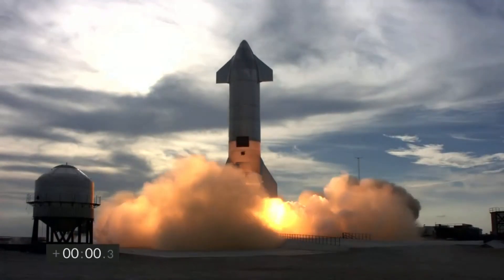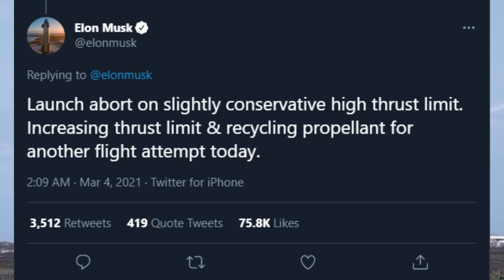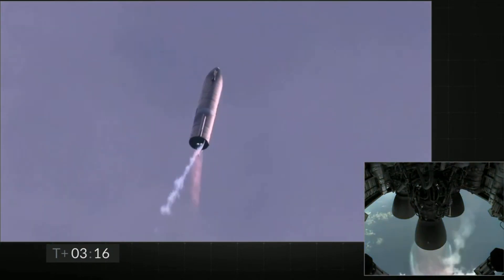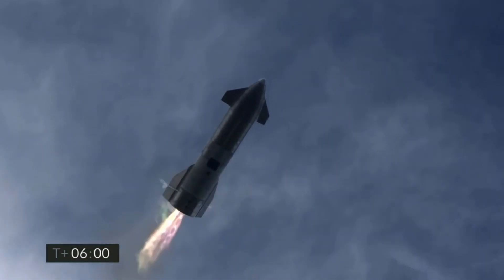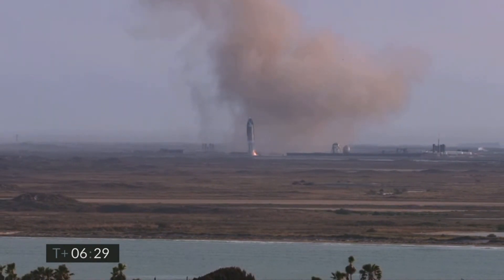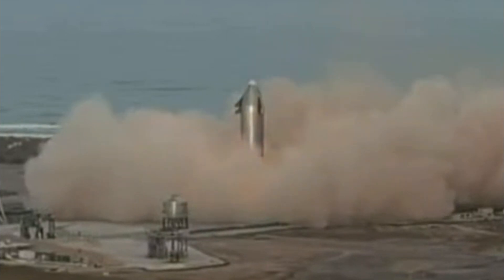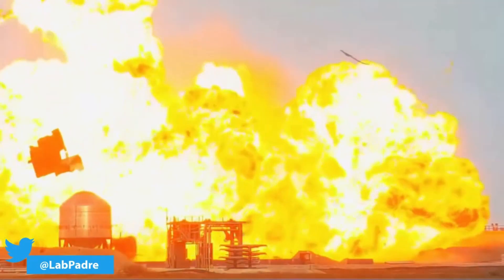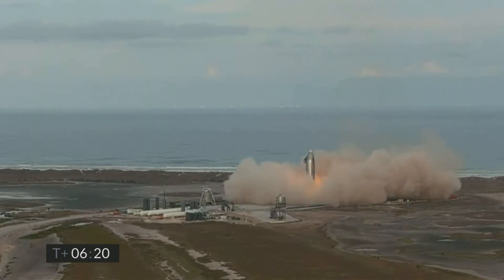SpaceX's Starship SN10 Lands Successfully And Then Explodes!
Starship SN10 lands successfully for the first time and then blows up!

SpaceX's Starship SN10 became the first Starship prototype to successfully complete the 10km high altitude flight test. Starship SN10 showed that the new landing approach by SpaceX works. However, shortly after successfully landing, SN10 exploded.

Starship SN10 appears to have had a hard touchdown, which resulted in the vehicle leaning towards one side. Shortly after SpaceX's live stream ended, SN10 joined SN8 and SN9, and had a Rapid Unscheduled Disassembly. What went wrong?

Special thanks to LabPadre for the awesome live streams!